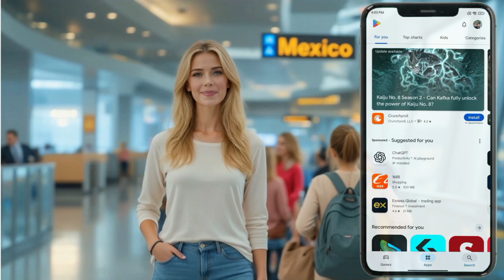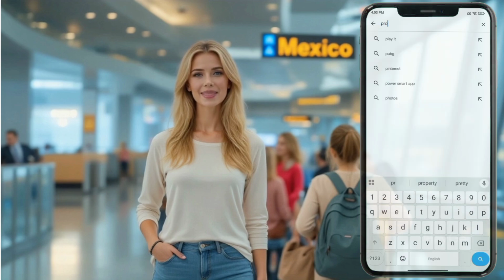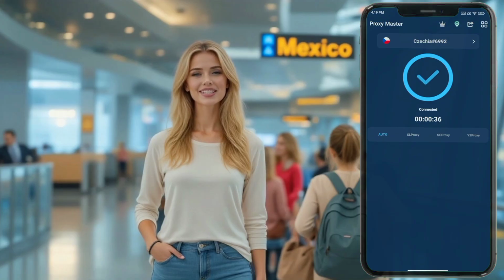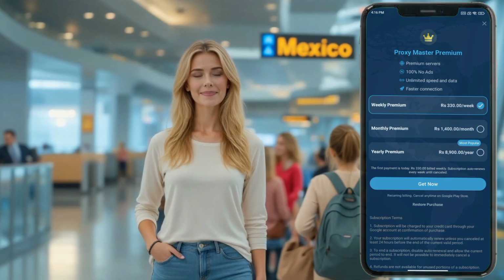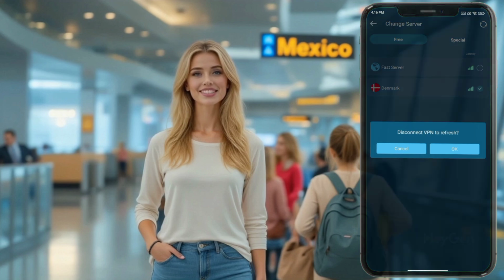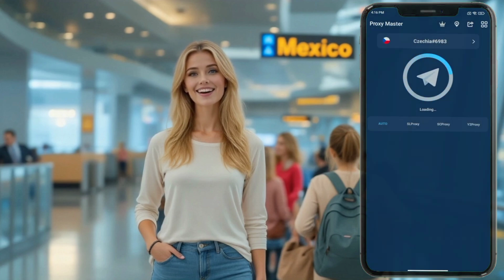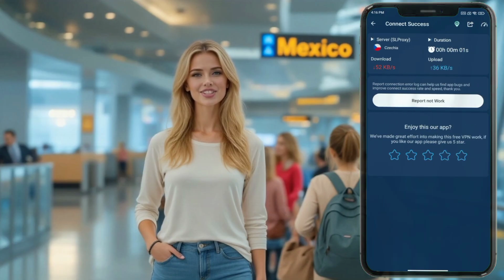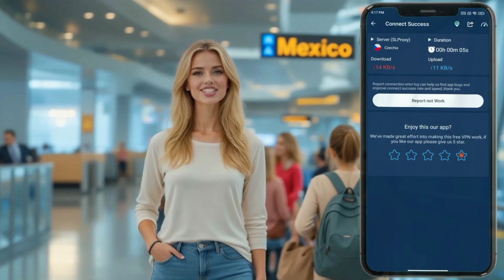how to use proxy master vpn on android free & easy setup 2025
Looking for the best free VPN app for Android in 2025? This video is your complete guide to installing and using Proxy Master VPN — a fast and easy VPN that works with just one tap.

✅ Free servers available worldwide
✅ Protect your data while browsing, using public Wi-Fi, or streaming
✅ Android-compatible and beginner-friendly

👉 Download from the Play Store